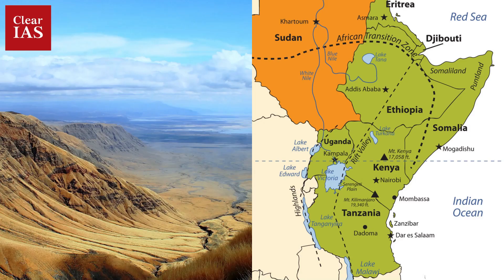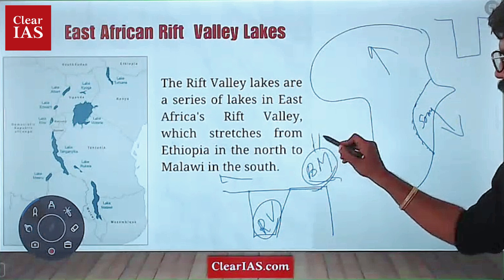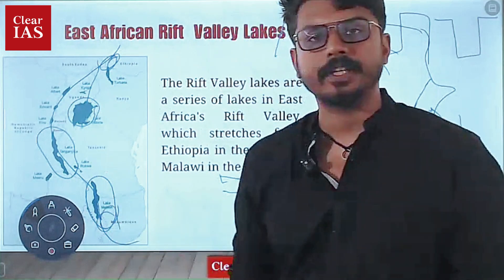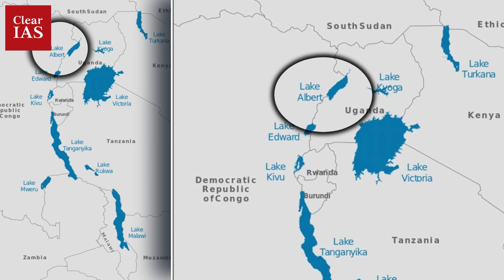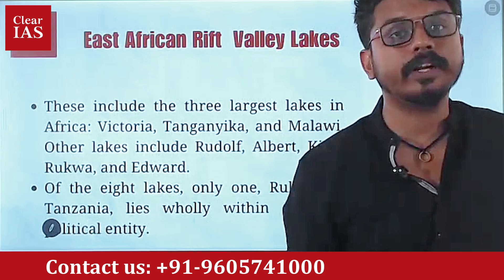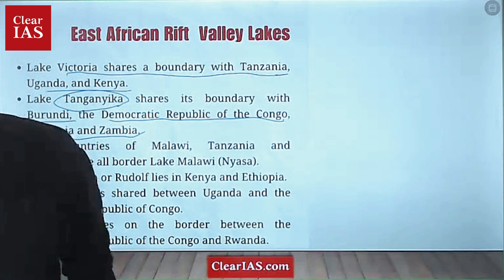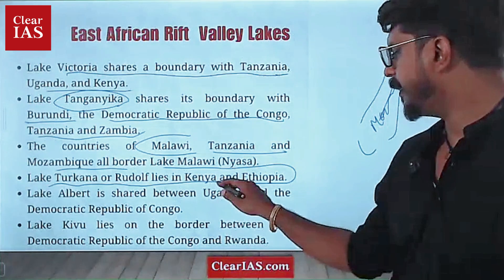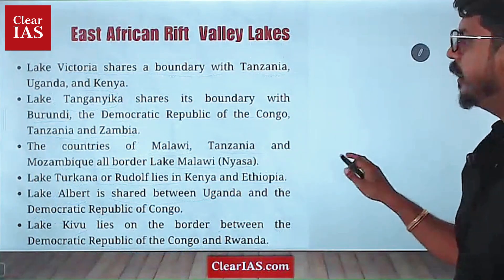East African Rift Valley Lakes | Mapping | World Geography | UPSC | ClearIAS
Explore the East African Rift Valley, one of Earth's most extensive rifts stretching 4,000 miles from Jordan to Mozambique. This video provides an in-depth mapping of the rivers traversing this geologically significant region. Essential for UPSC aspirants, this comprehensive guide enhances your geographical understanding and aids in exam preparation.